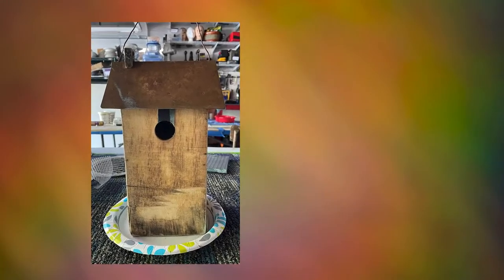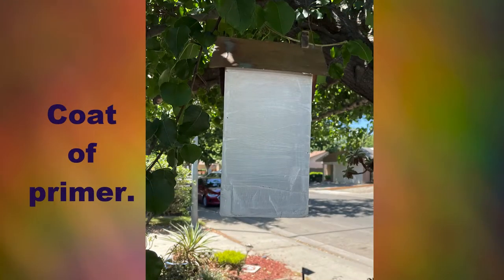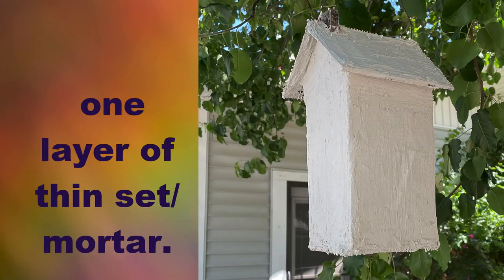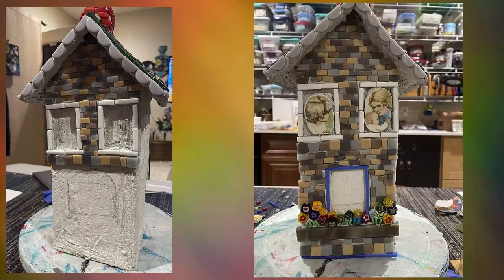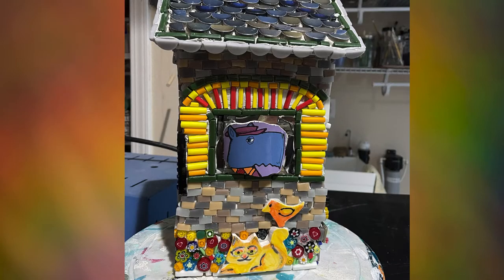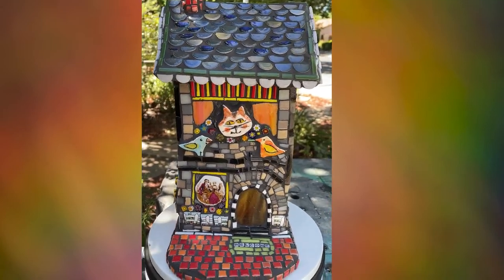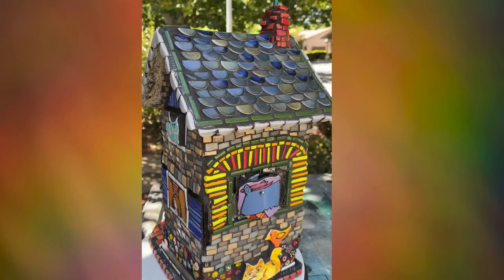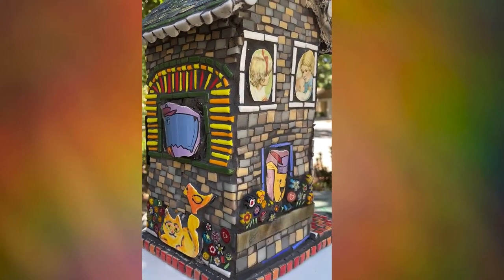From sad birdhouse to garden sculpture! DIY birdhouse makeover.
I had a much-loved but very rusty weathered birdhouse. Rather than throw it away I gave it a makeover to a fun garden sculpture. I'll show you the steps! I use some elbow grease, primer, thin set and some fun mosaic pieces to remake the birdhouse. Now it can safely live in the garden without deteriorating more.

I hope you like this project, and if you do, can you like my video? Thanks.

Materials used:
Sander
Sticky mesh - I use mesh by Skeew.biz - easy to apply and is perfect for this makeover. Thin set will stick to it nicely
Thin set/mortar - can be found in any hardware store
Plates and mugs with animal/ people faces are perfect for the windows!
My adhesive was also thin set.